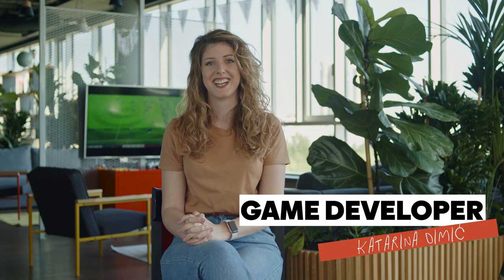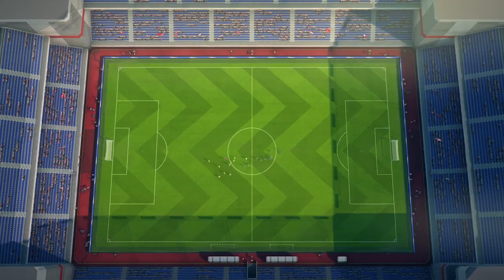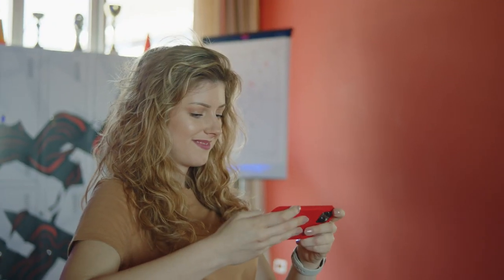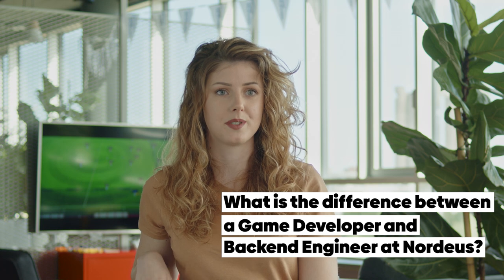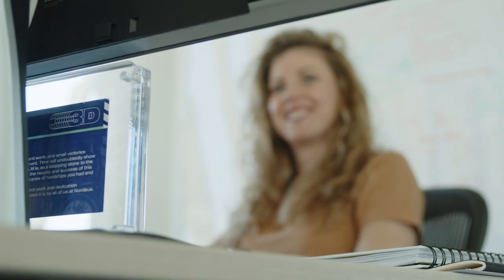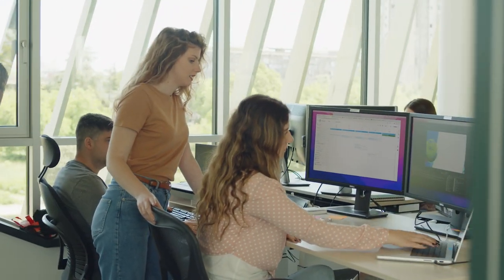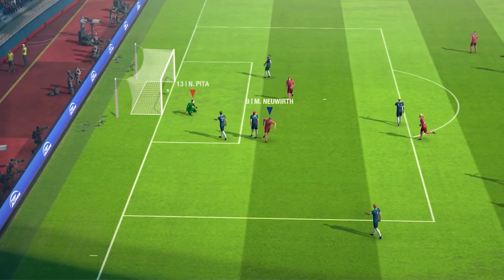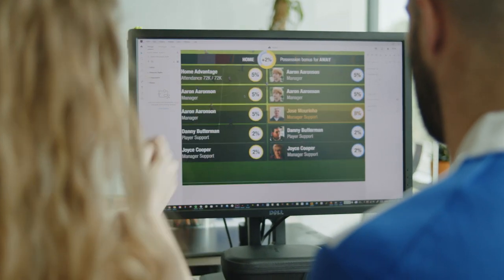Game Developer - Katarina Dimić | My role at Nordeus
Did you know that a Game Developer, Frontend Engineer and Client Engineer are all the same roles?
When you hear about a Frontend Engineer role a.k.a Game Dev - you may think it’s a work based on Web technologies and related to Graphic Design or Game Art.

Well, at Nordeus that’s not the case. Leave it to Katarina Dimic to tell you about what building memorable gaming experience for our players is really like.

If you watched the video and thought “That sounds right up my street”, then this is your time to shine. and apply to work on the our hit games.

0:00 - Intro
00:09 - What does a Game Developer do at Nordeus?
01:05 - What is the difference between a Game Developer and a Backend Engineer at Nordeus?
02:18 - Who do you closely collaborate with?
03:36 - What does onboarding look like?
04:48 - What do you enjoy most about your job?